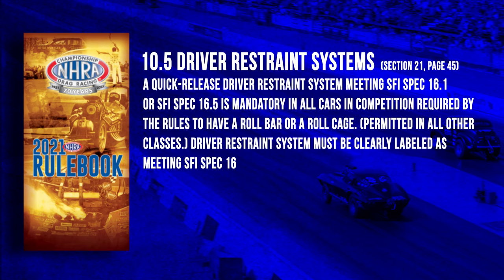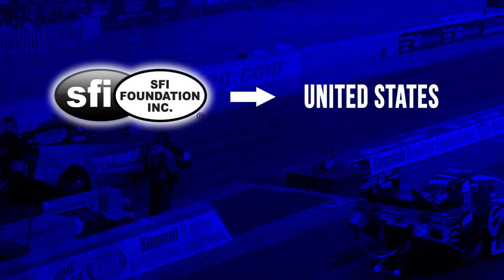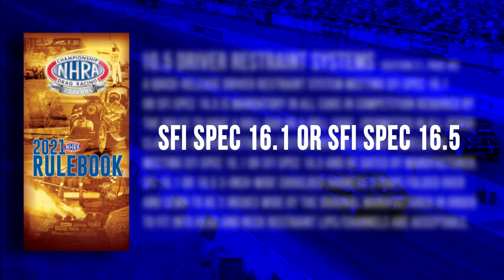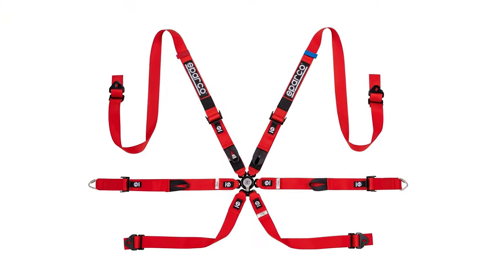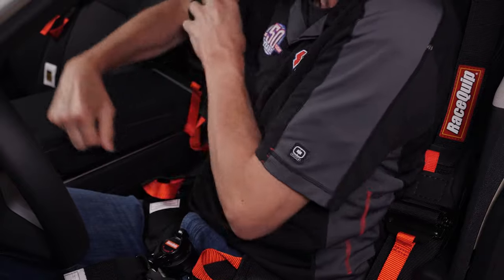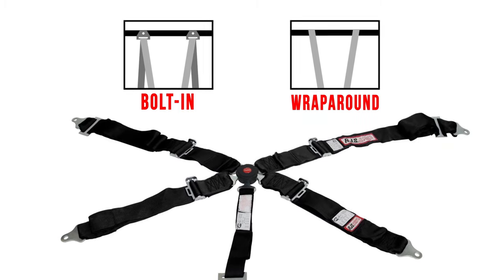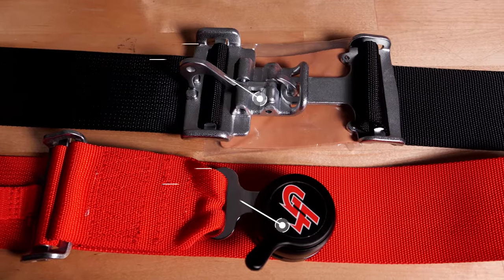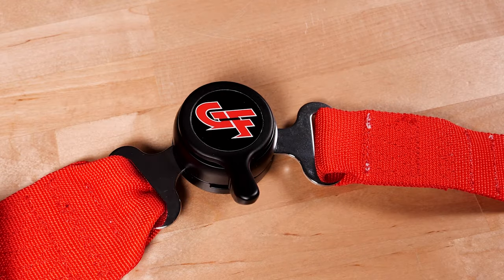Racing Harness Guide | How to Choose the Right Race Harness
A racing harness can go by many names, seat belts, restraints, safety harness, et cetera. And while it’s easy to understand what a racing harness does and, more importantly, why you need one, it can be tough to pick the right one that meets your needs—and the guidelines set forth by your race series’ sanctioning body.

In this video, we'll share a few tips for picking the right racing harness for your needs. In the process, we'll answer common questions like:

* What is an SFI Rating?

* What is a Five-Point Harness?

* What is the Difference Between Latch Types?

Plus, we'll provide some insight on installing your racing harness. Before you choose your next harness, be sure to watch or refer back to this video. Your safety is too important. And remember, we've got a full line of top-brand racing harnesses from which to choose: